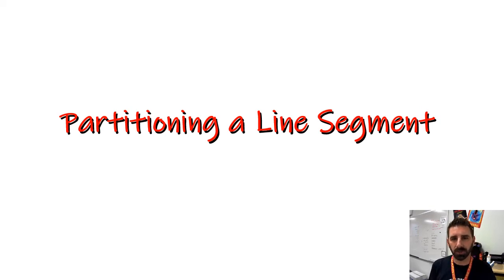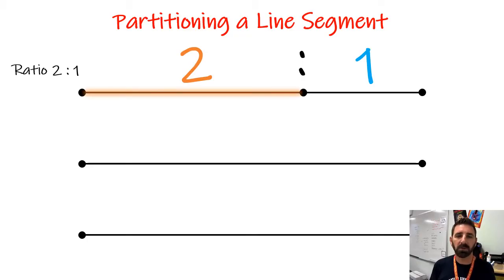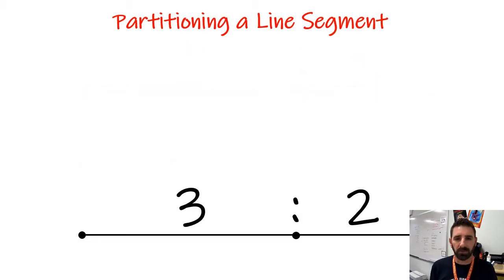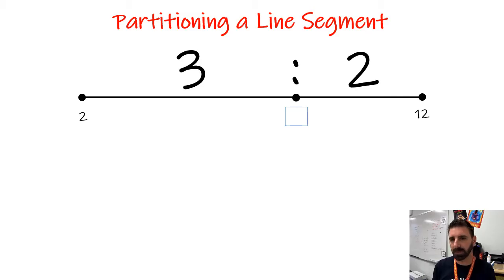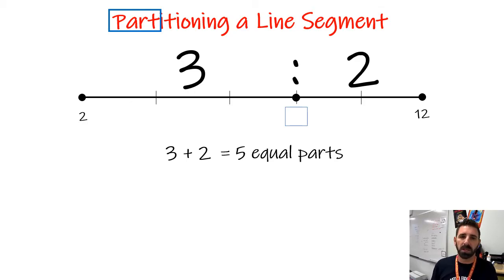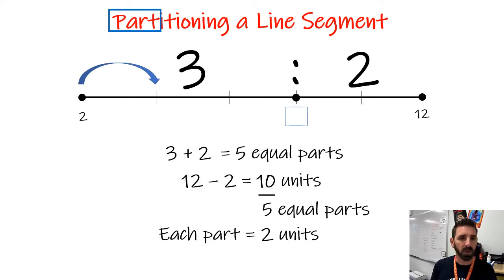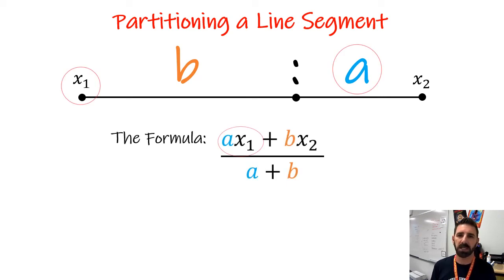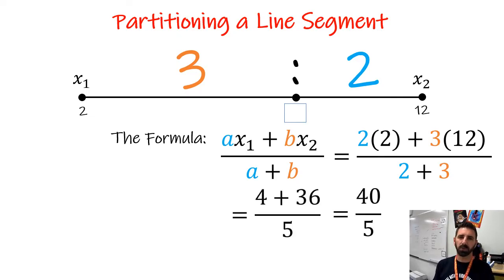Partitioning a Line Segment